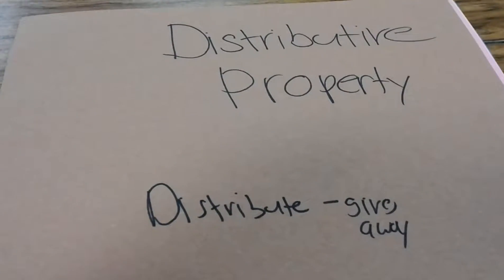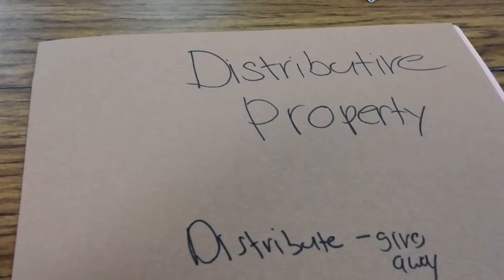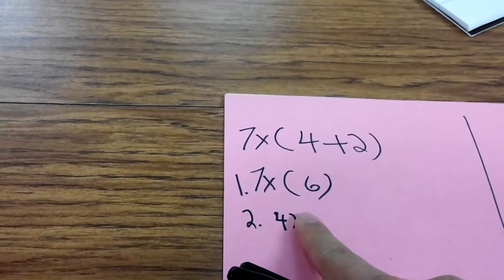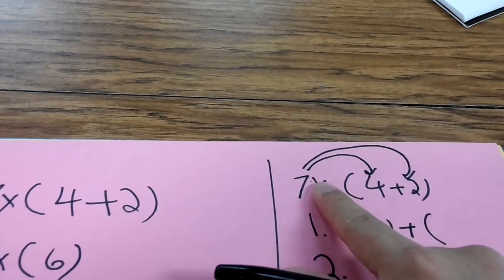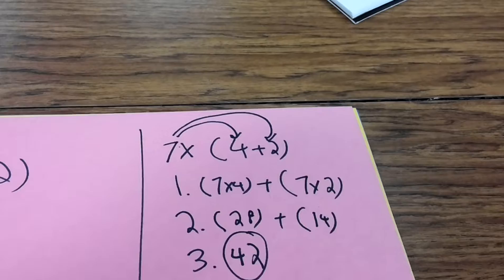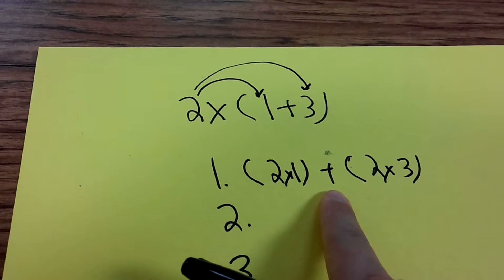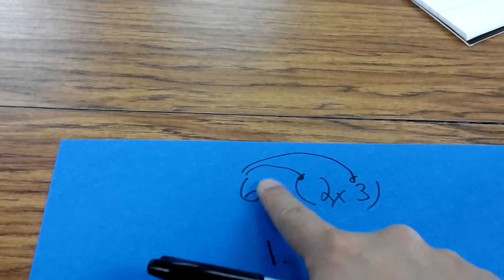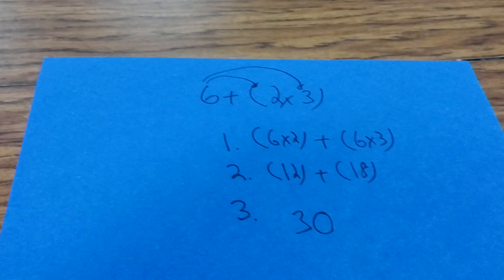Distributive property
Distributive

Distributive